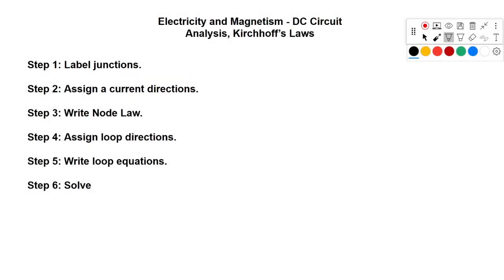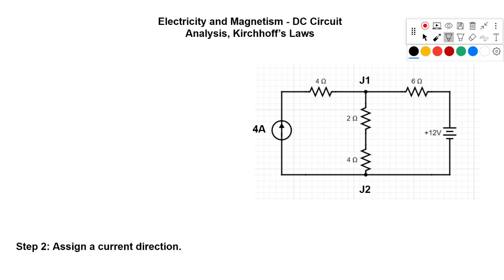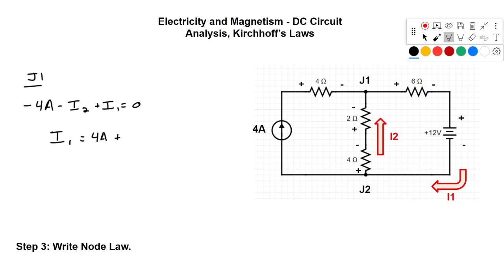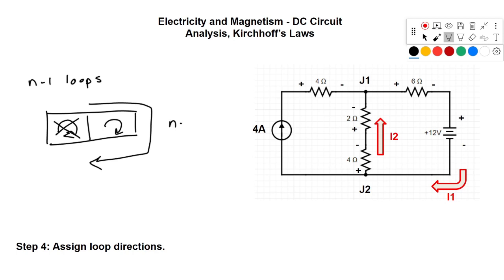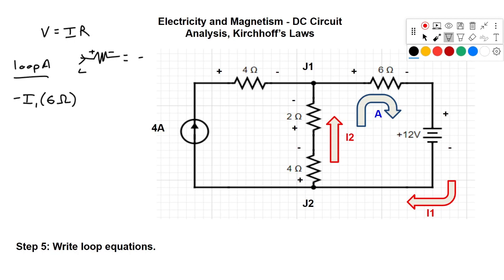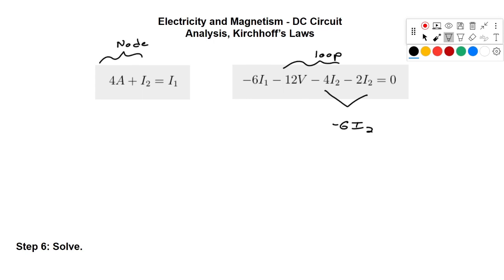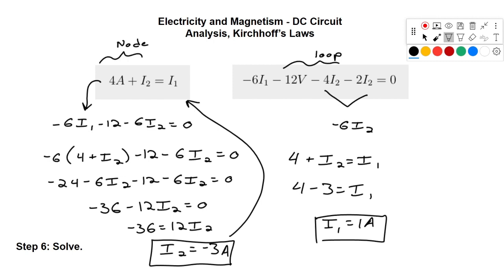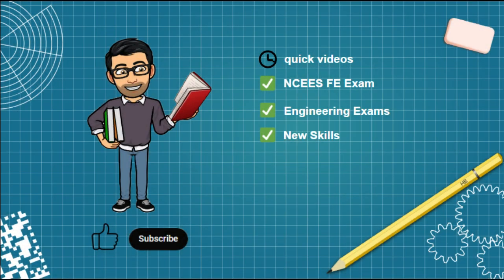Kirchhoff's Laws - DC Circuit Analysis - FE Exam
In this lesson, we'll solve a DC circuit analysis problem containing a current source using Kirchhoff's Laws in preparation for the FE Exam.